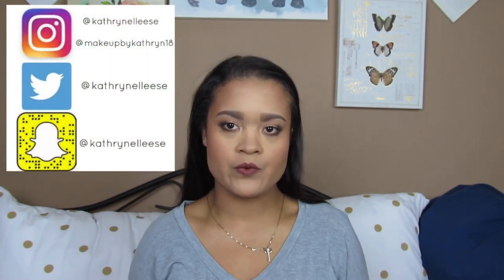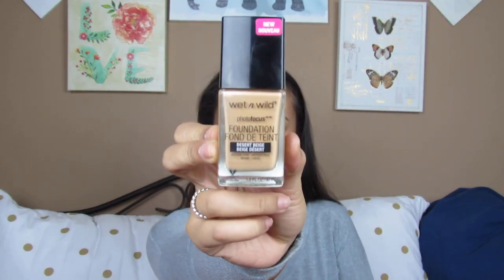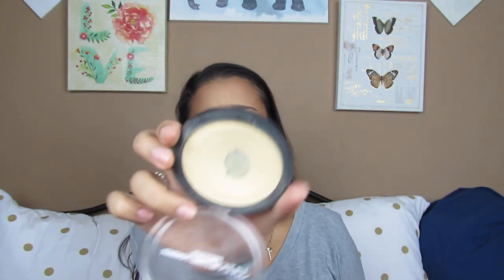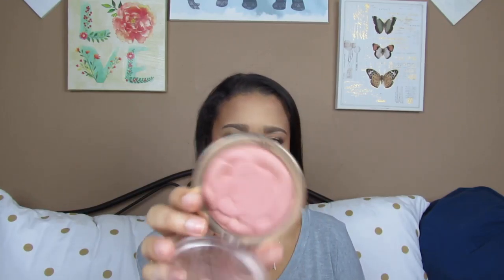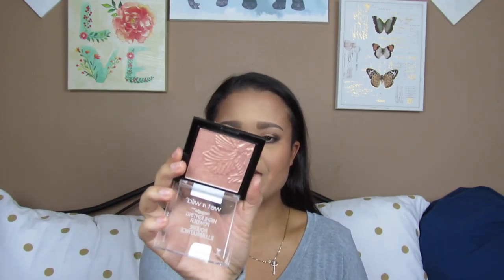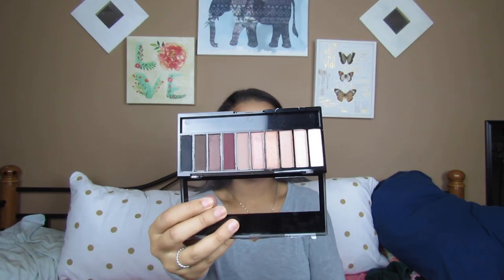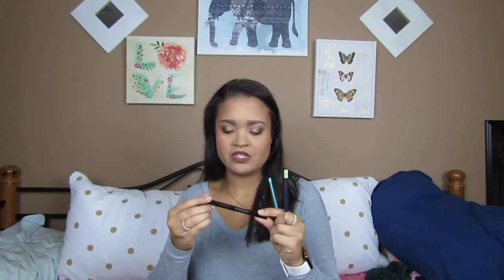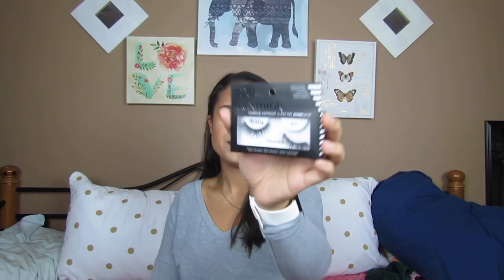DRUGSTORE BEGINNER MAKEUP | Kathryn Elleese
Camera: Canon PowerShot SX40 MS
Lighting: LimoStudio 700W Photography Softbox Light Lighting Kit Photo Equipment Soft Studio Light Softbox 24"X24", AGG814 $75.99